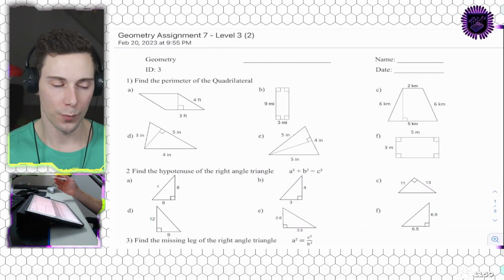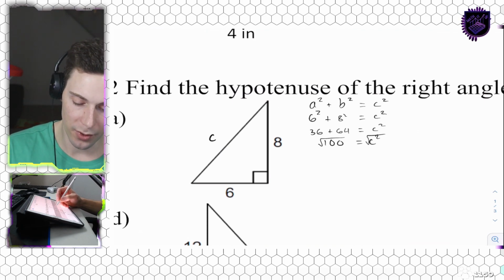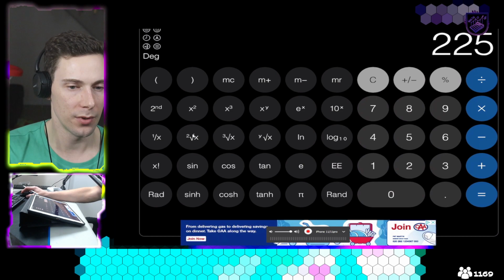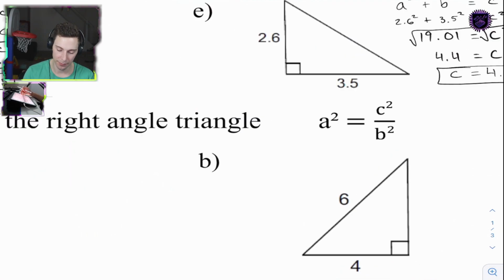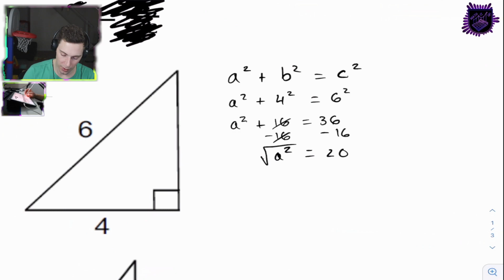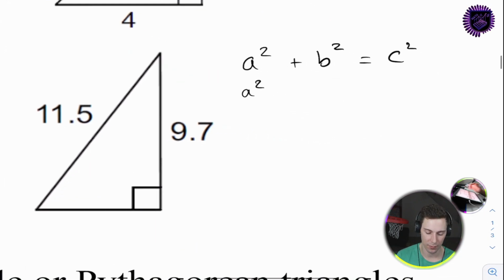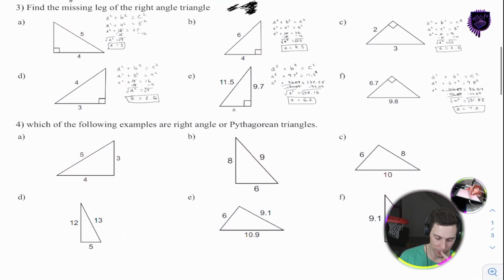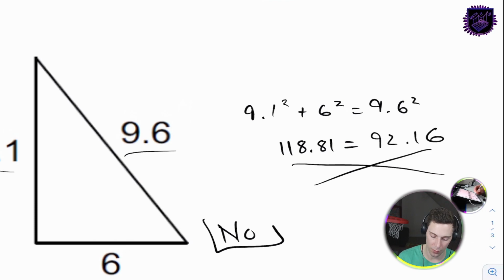Geometry Assignment 7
Use the timestamps PLEASE!!
0:00 Intro
0:50 - 1a)
1:35 - 1b)
2:00 - 1c)
2:40 - 1d)
3:10 - 1e)
3:35 - 1f)
4:00 - 2a)
5:45 - 2b)
7:00 - 2c)
8:45 - 2d)
10:50 - 2e)
13:00 - 2f)
16:45 - 3a)
18:20 - 3b)
20:05 - 3c)
21:55 - 3d)
23:30 - 3e)
26:15 - 3f)
29:00 - 4a)
29:45 - 4b)
30:25 - 4c)
31:10 - 4d)
31:50 - 4e)
32:45 - 4f)